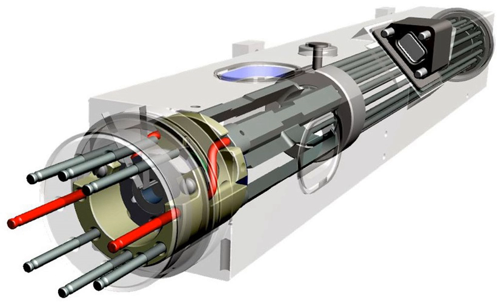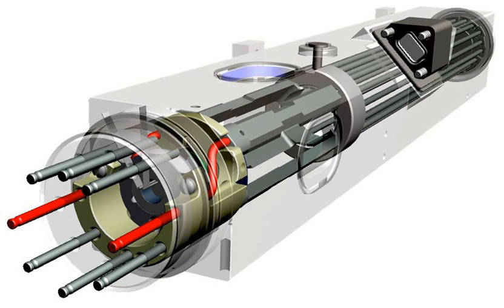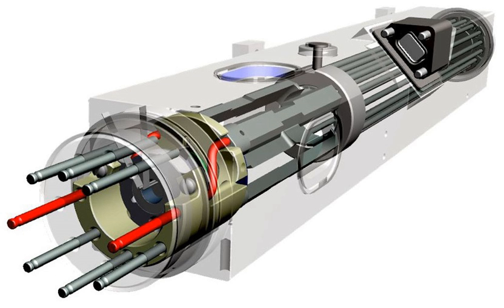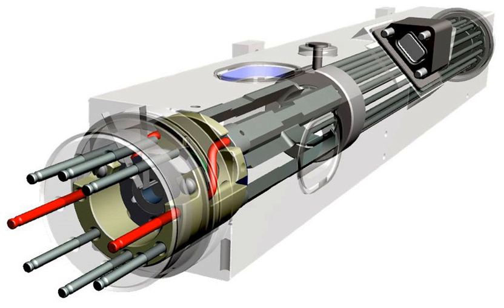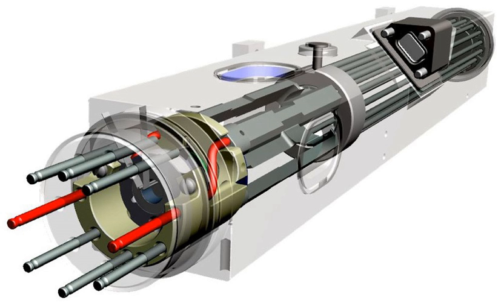Deep Space Atomic Clock | Wikipedia audio article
This is an audio version of the Wikipedia Article:
Deep Space Atomic Clock

- Socrates

SUMMARY
The Deep Space Atomic Clock (DSAC) is a miniaturized, ultra-precise mercury-ion atomic clock for precise radio navigation in deep space. It is orders of magnitude more stable than existing navigation clocks, and has been refined to limit drift of no more than 1 nanosecond in 10 days. It is expected that a DSAC would incur no more than 1 microsecond of error in 10 years of operations. It is expected to improve the precision of deep space navigation, and enable more efficient use of tracking networks. The project is managed by NASA's Jet Propulsion Laboratory and it will be deployed as part of the U.S. Air Force's Space Test Program 2 (STP-2) mission aboard a SpaceX Falcon Heavy rocket in March 2019.